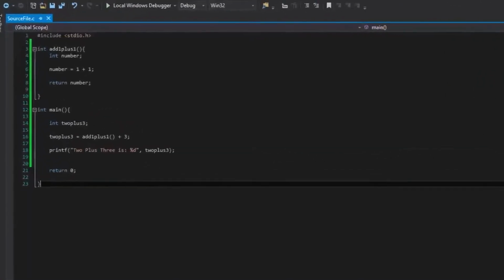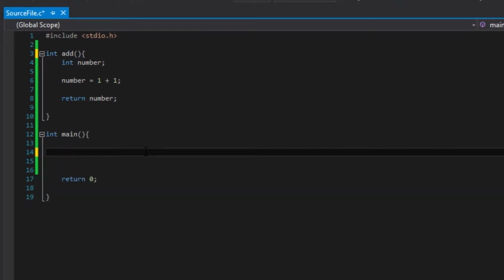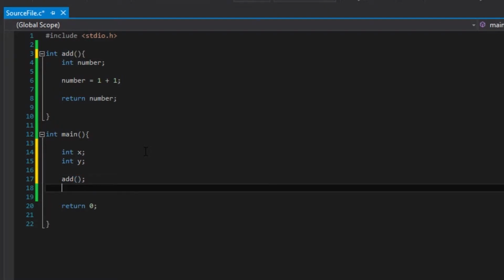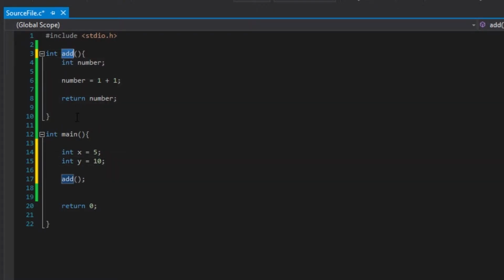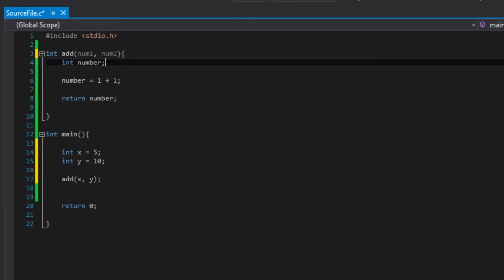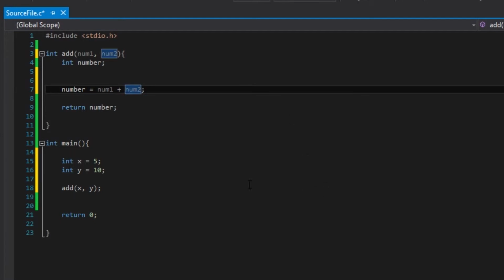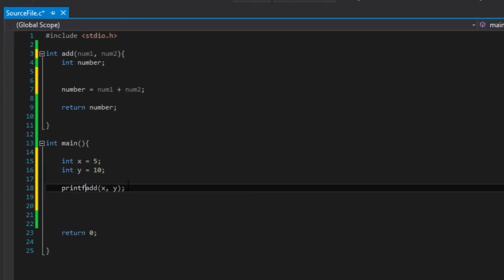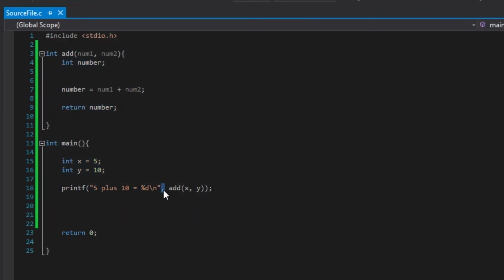C Programming Ep. 10 - Function Parameters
In this tutorial of C Programming I teach you passing in variables in a function using the parameters